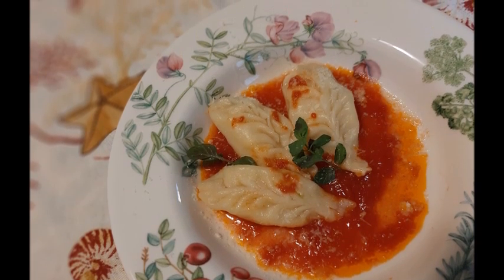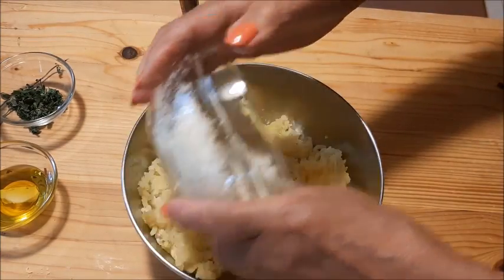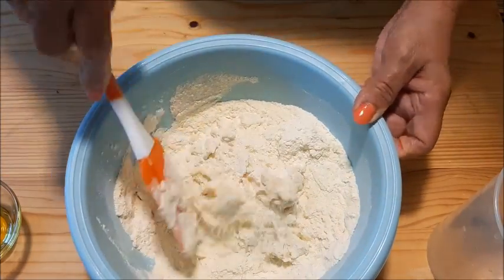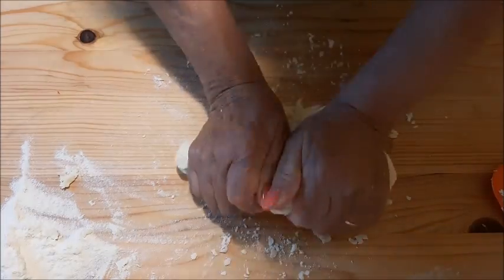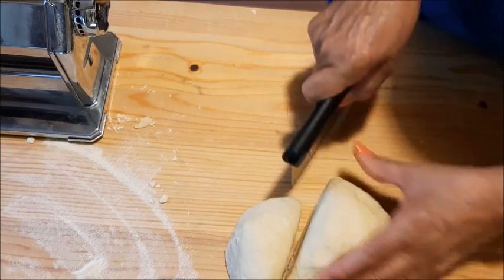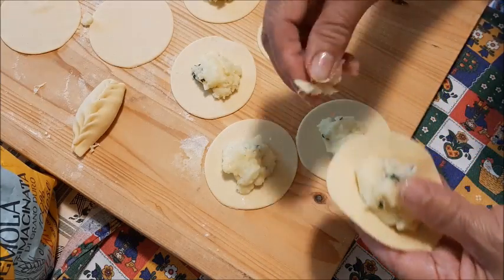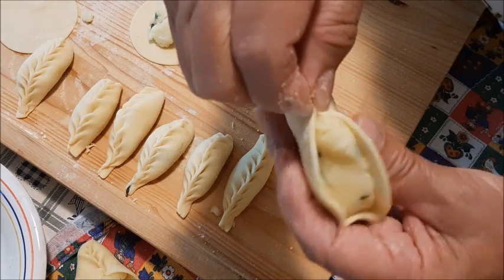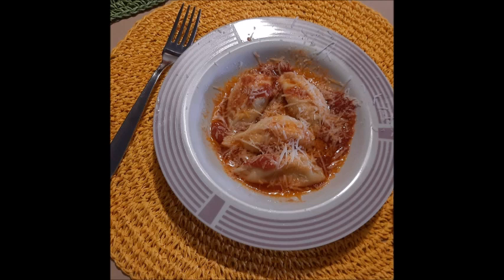Culurgiones - specialità sarda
Ingredienti:
per il ripieno
600g di patate lesse
170g di pecorino sardo
(di cui la metà fresco
e l'altro semistagionato)
olio aromatizzato con aglio
menta romana.
Per la sfoglia:
220g di semola rimacinata
80g di farina 0
un C. di olio
150 circa di acqua
Canali amici: